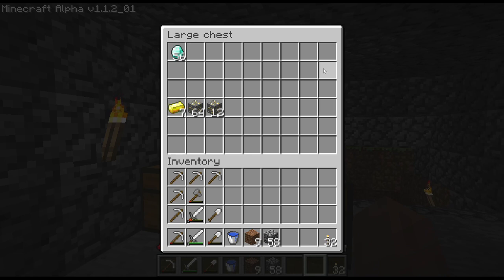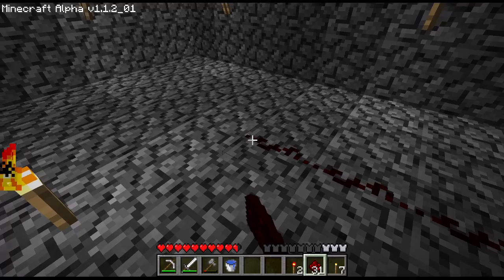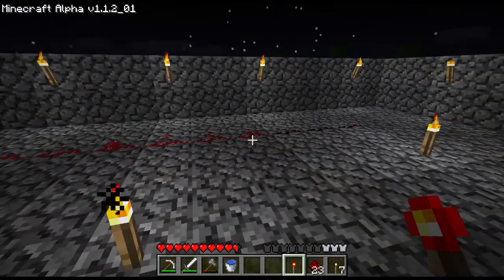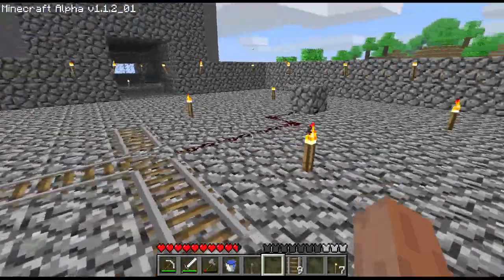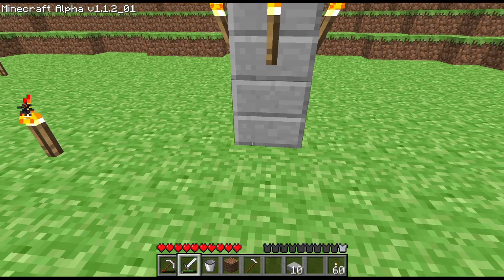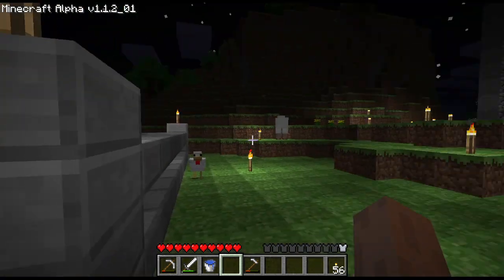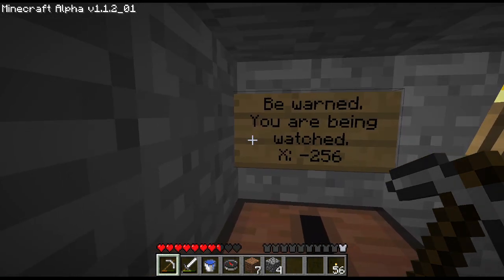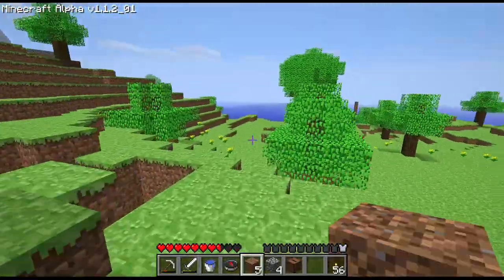Retrospective Progression Ep. 3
The Retrospective Progression keeps moving forward.  In this episode, we see the branch mine and ores, get a little tutorial on Minecraft's famous Redstone, make a farm and find our 0,0 point.  Wait...is that someone lurking in the shadows?  Eh, I'm sure its nothing.